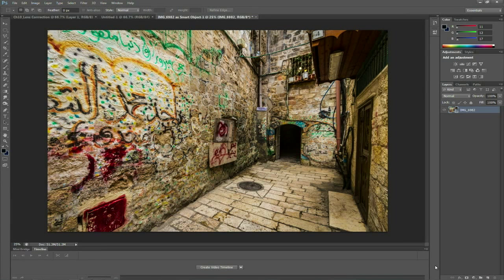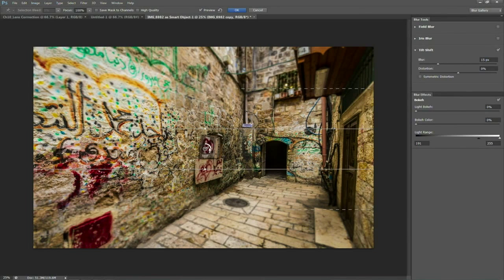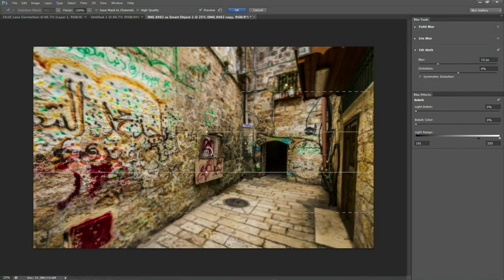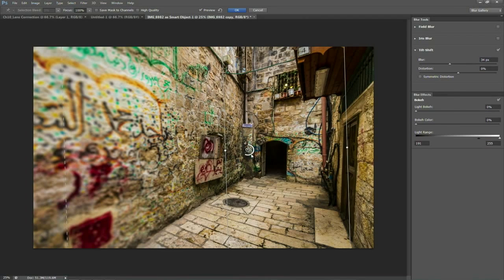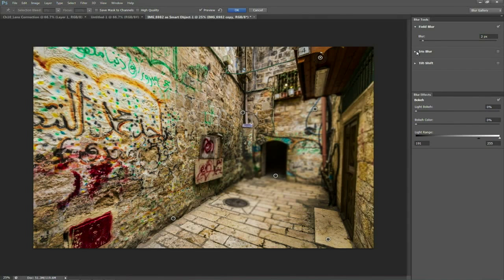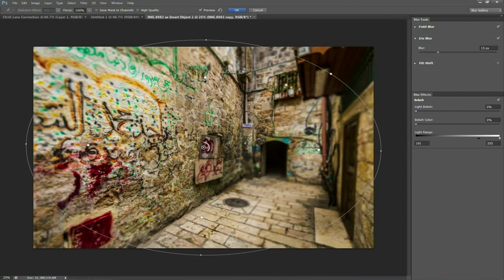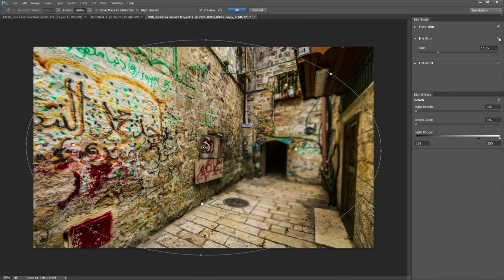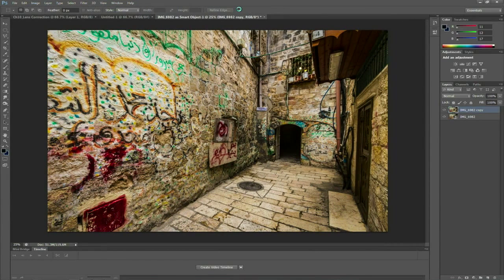THE BLUR LAB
Adobe Photoshop CS6 includes three new blurring filters. Rich Harrington will show you new ways to blur specific areas in a photo, as well as achieve tilt sheet and vignette effects.